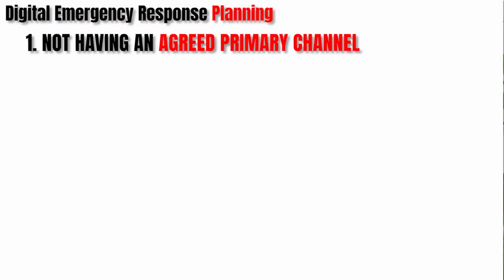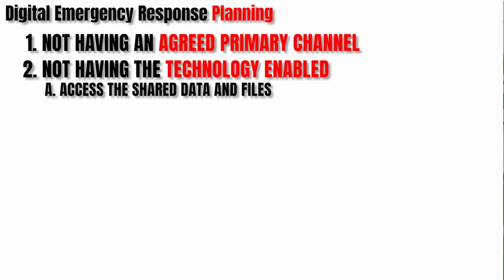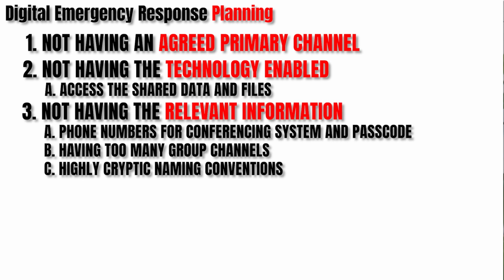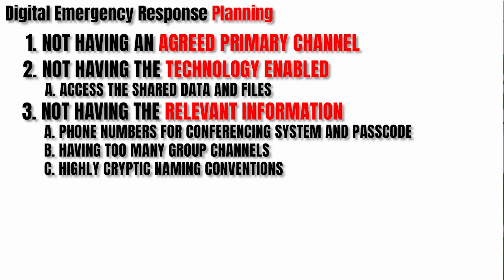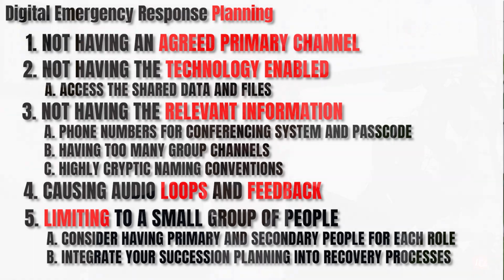Digital Emergency Response Planning 05 - Common Mistakes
There are many mistakes a company can make in responding to a digital or physical disaster.  Here are 5 of the common ones, when initiating a response. Don't forget to run a digital fire drill regularly.